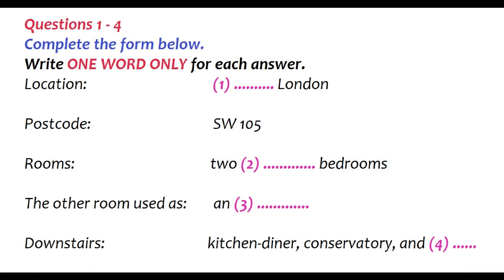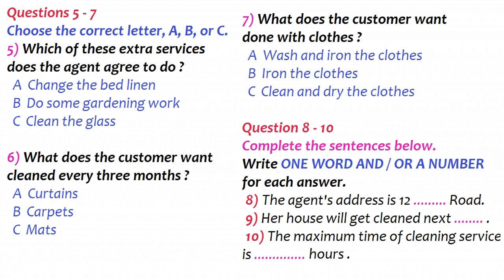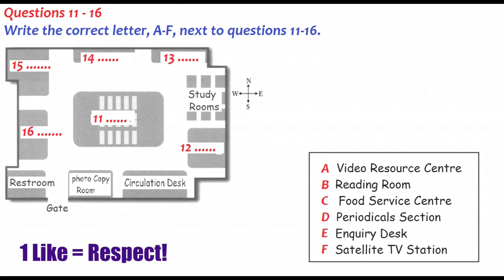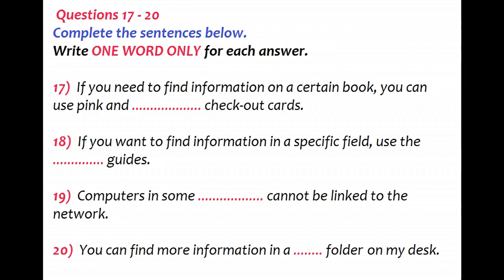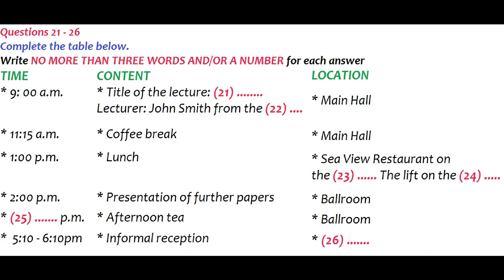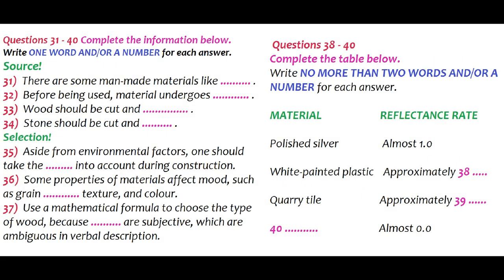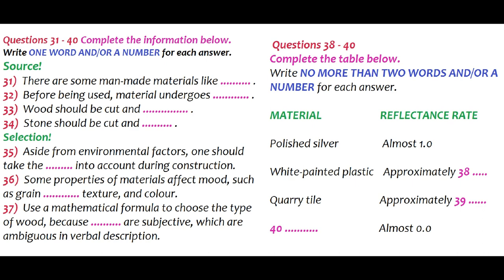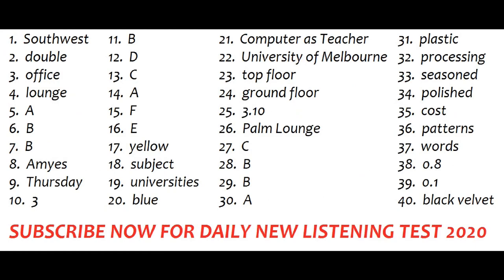IELTS LISTENING PRACTICE TEST 2024 WITH ANSWERS | 30.03.2024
ielts listening
ielts exam practice
listening new
practice test
ielts listening
ielts exam practice
listening new
ielts 2023
ielts listening
listening practice
ielts listening
ielts exam
listening new
ielts preparation
the ielts listening test 2023
practice listening
ielts listening
ielts exam practice
listening new
practice test
ielts listening
ielts exam practice
listening new
ielts 2024
ielts listening
listening practice
ielts listening
ielts exam
listening new
ielts preparation
the ielts listening test 2024
practice listening